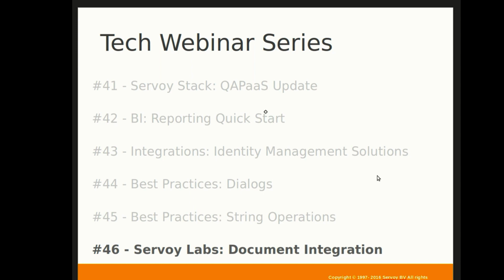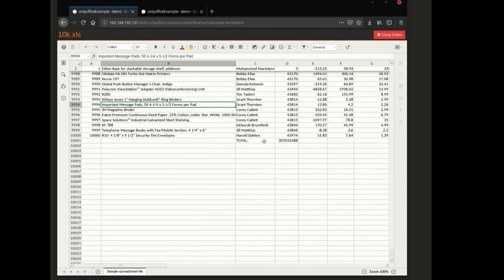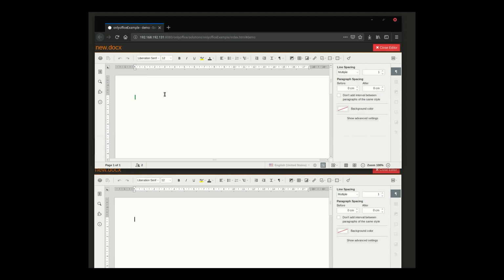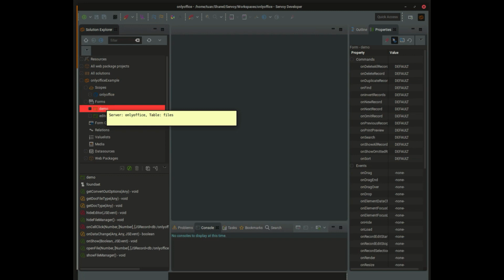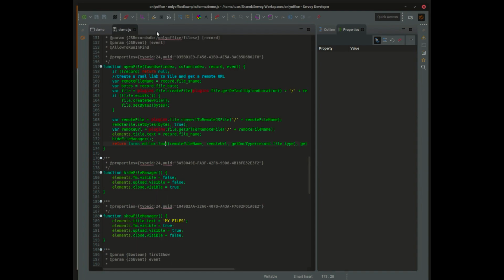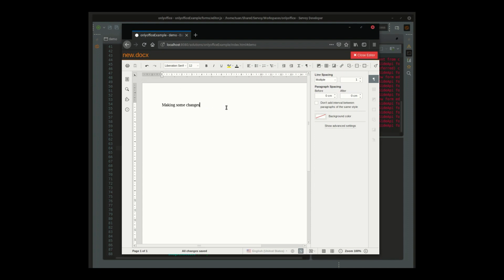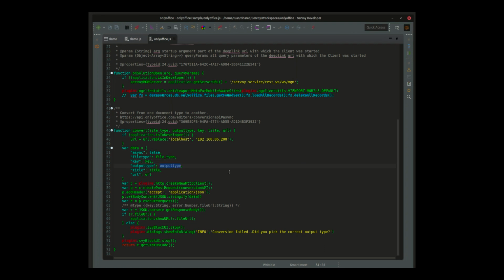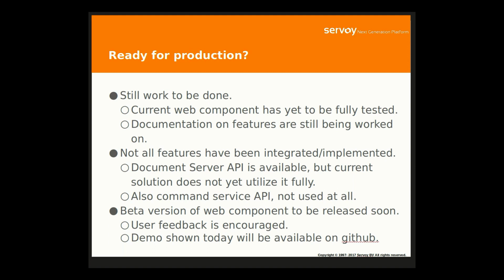Using Office Documents within Servoy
Run Office editors, for documents, spreadsheets and presentations directly within your Servoy application. Collaborate and do real time document editing, convert between office documents and formats.